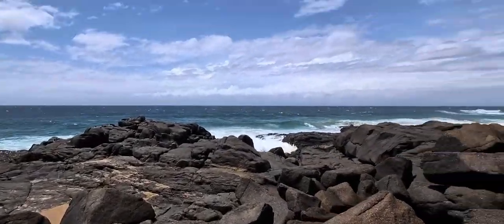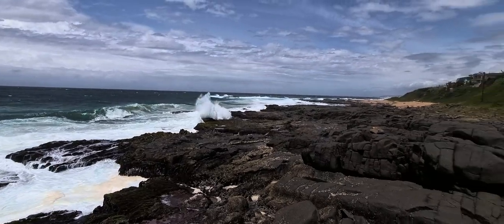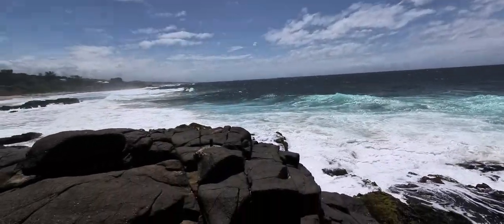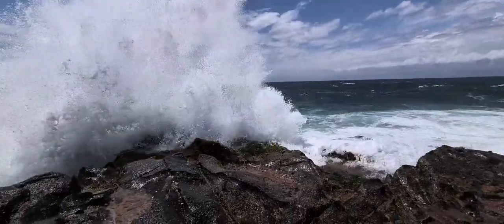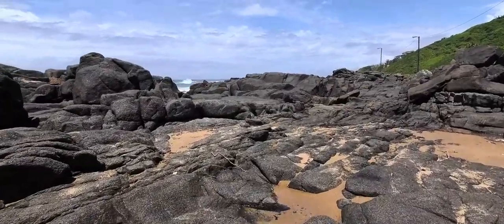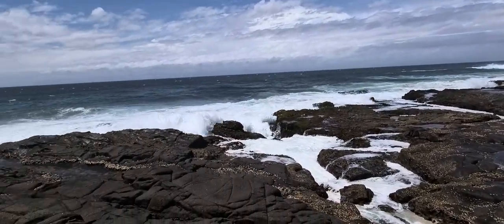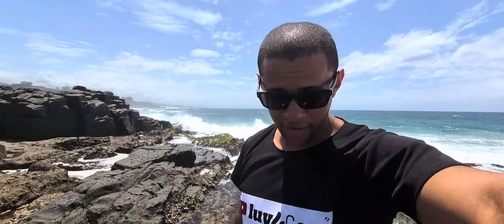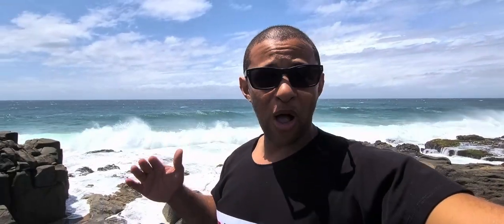Tinley Manor beach the next fishing adventure.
On the way home i decided to stop off at Tinley Manor beach because a friend of mine promised to take me fishing here months ago but im still waiting. so i decided to check it out.